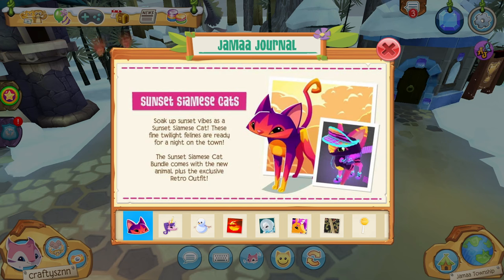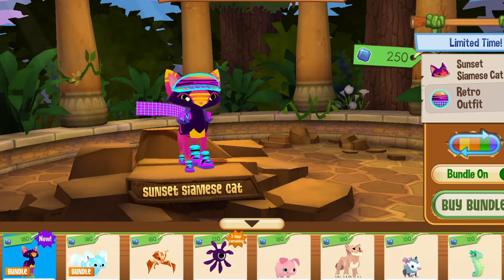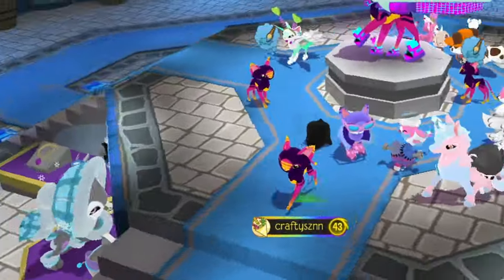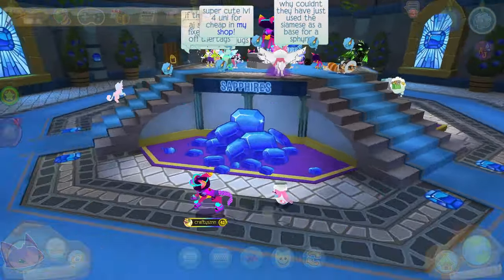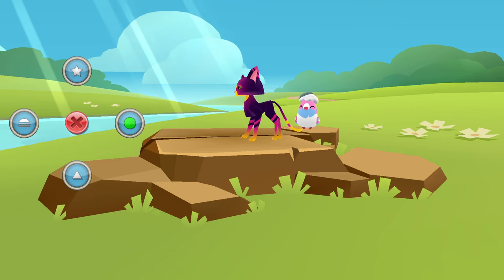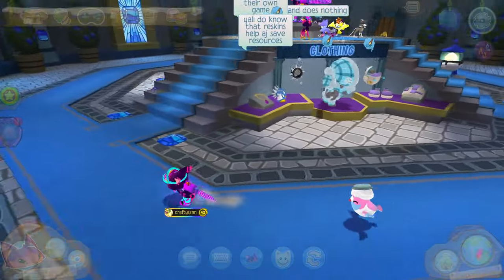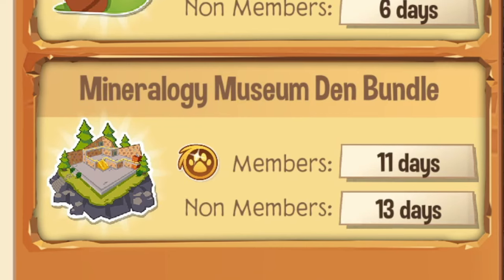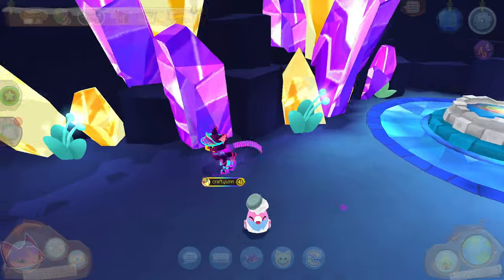Another RESKIN? • January 2024 AJPW UPDATE • animal jam play wild • ajpw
๋࣭ ⭑ ɪɴꜰᴏ
❅ My name is craftysznn! I make animal jam content ranging from social experiments to update videos! I love to get involved in the community so feel free to msg me about collabing!
❅ My birthday is January 7th and I love the colors blue and white! I also go by they/he pronouns!
❅ Friendly reminder that my channel is a safe space for all! Drama, arguments, and overall rudeness is not allowed here!
๋࣭ ⭑ ᴄᴏɴᴛᴀᴄᴛ ᴍᴇ (ᴅᴍ ᴏɴʟʏ)
 •  craftysznn on Discord/Instagram

☁️❆𝗪𝗲 𝗮𝗿𝗲 𝗮𝗹𝗹 𝗼𝗳 𝘂𝘀 𝘀𝘁𝗮𝗿𝘀, 𝗮𝗻𝗱 𝘄𝗲 𝗱𝗲𝘀𝗲𝗿𝘃𝗲 𝘁𝗼 𝘁𝘄𝗶𝗻𝗸𝗹𝗲- 𝗠𝗮𝗿𝗶𝗹𝘆𝗻 𝗠𝗼𝗻𝗿𝗼𝗲❆☁️